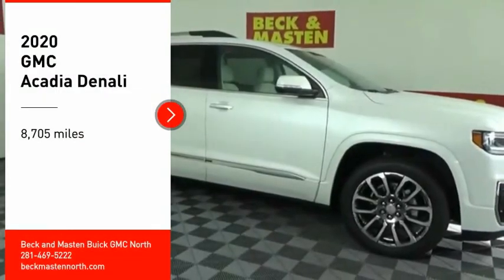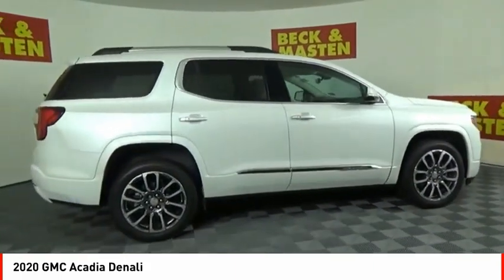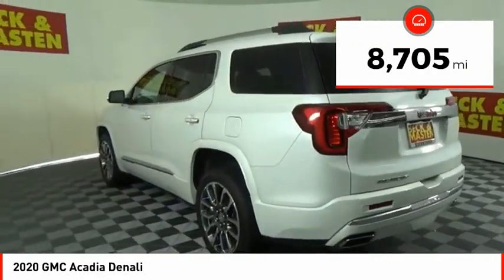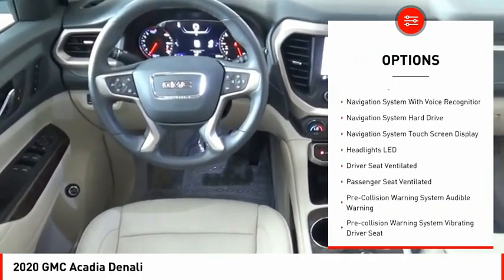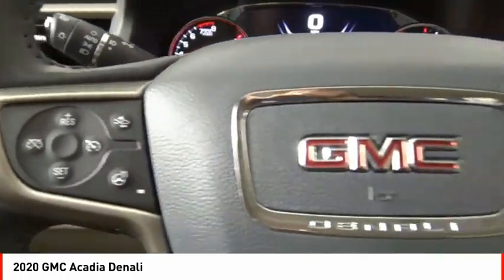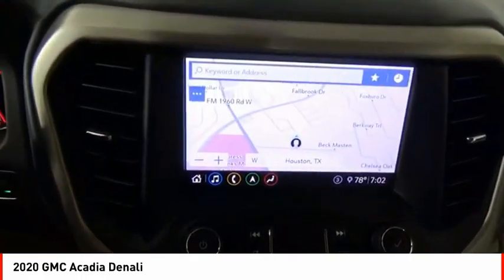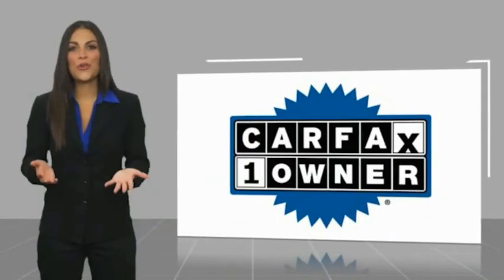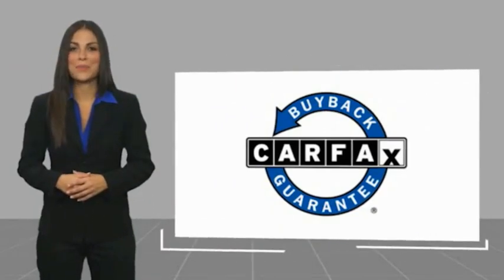2020 GMC Acadia Houston TX Z225412A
2020 GMC Acadia Denali

Armed with a backup sensor, rear air conditioning, ventilated seats, push button start, remote starter, blind spot sensors, parking assistance, a navigation system, braking assist, and dual climate control, you won't be able to get enough of this 2020 GMC Acadia Denali.  It has a 6 Cylinder engine.  We've got it for $43,794.  This SUV scored a crash test safety rating of 5 out of 5 stars.  The exterior is a classic white.  Call today to test it out!